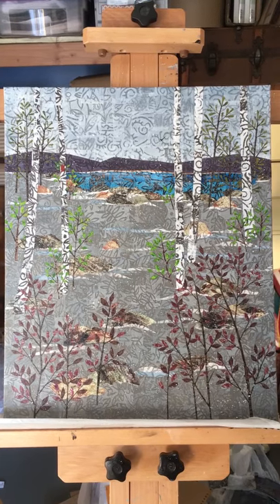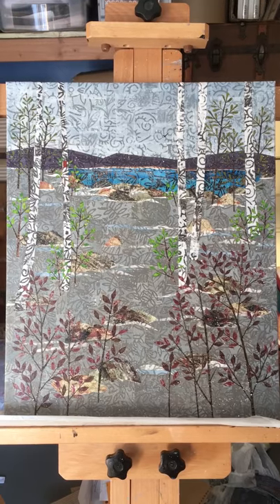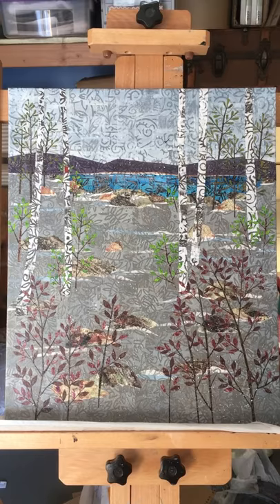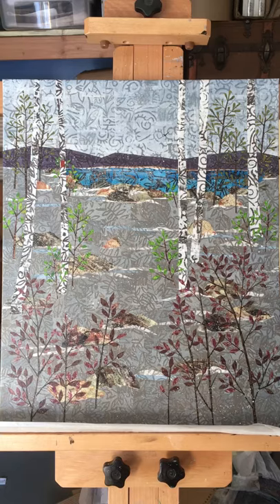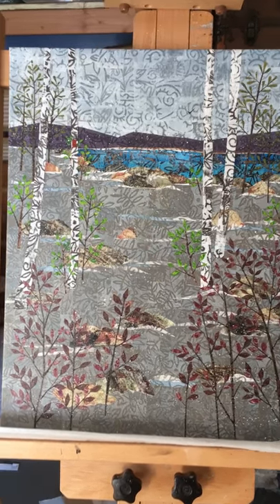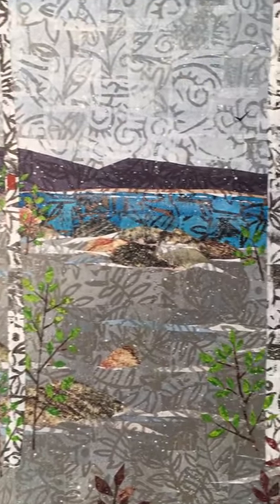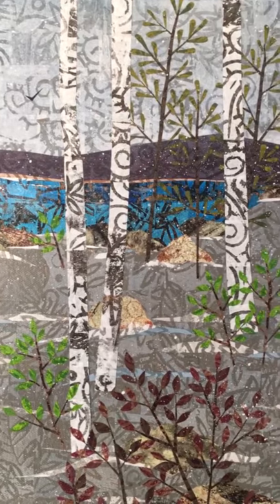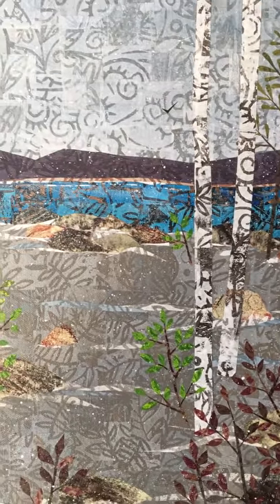Birches and Snowfall 16" x 20" Layered Paper Collage Wall Art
First glimpse of Birches and Snowfall. Layered paper collage. Hand-stamped and altered paper on 16" x 20" canvas.